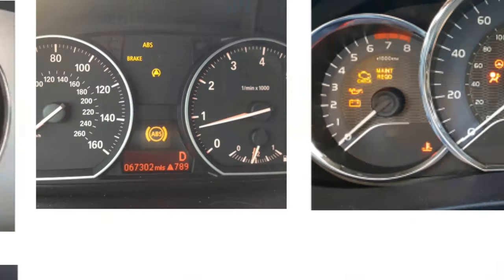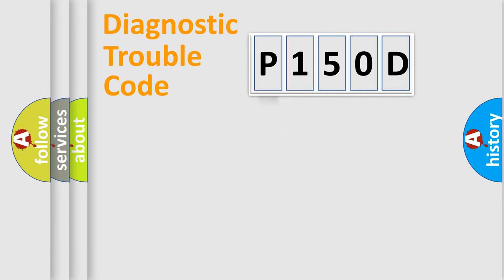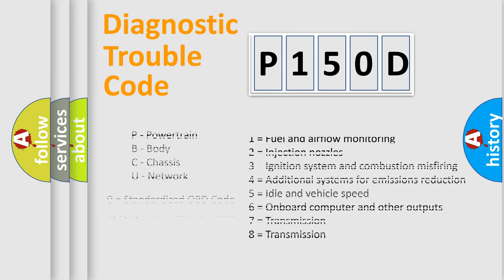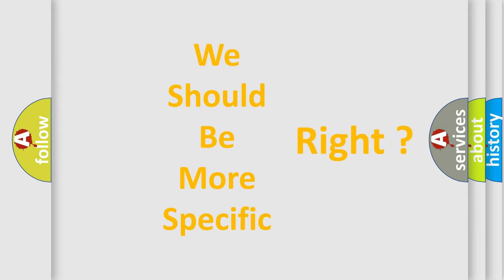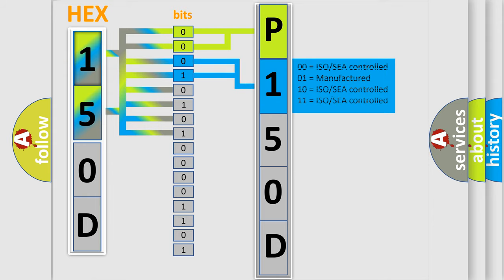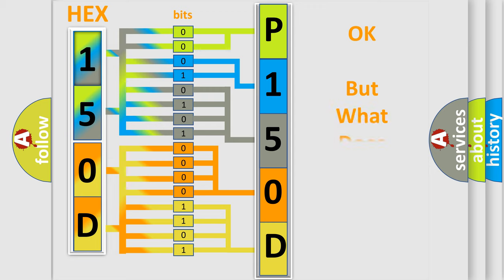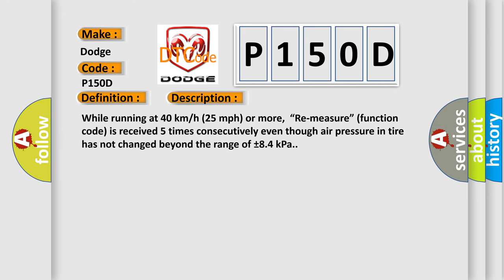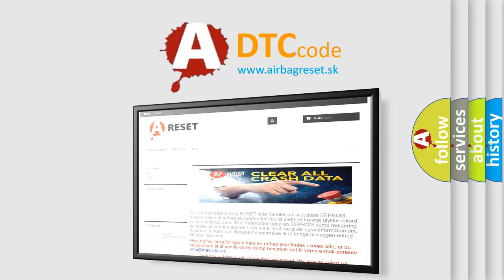DTC Dodge P150D Short Explanation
Contents:
0:21 Basic DTC analysis according to OBD2 protocol standard.
1:48 Insight into programming
2:58 A diagnostically understandable description of the Diagnostic Trouble Code
3:05 Basic error definition

Make:
Dodge
Code:
P150D
Definition:
TPMS Invalid Status (Tire Pressure Sensor No.4)
Description:
While running at 40 km or h (25 mph) or more,“Re-measure” (function code) is received 5 times consecutively even though air pressure in tire has not changed beyond the range of ±8.4 kPa.
Cause:
Tire pressure sensorBCM